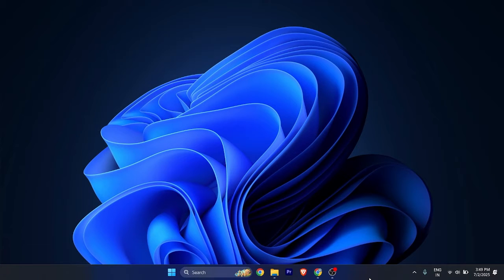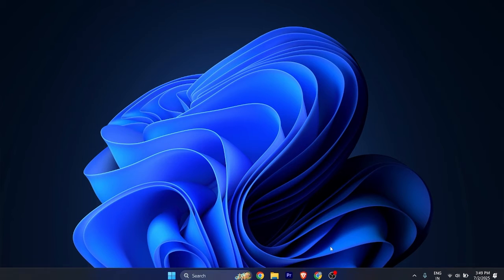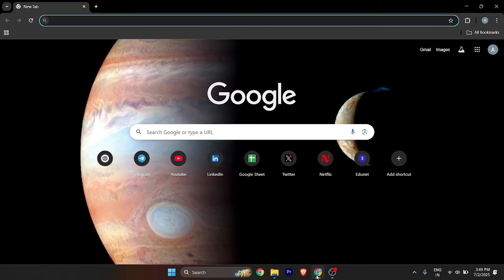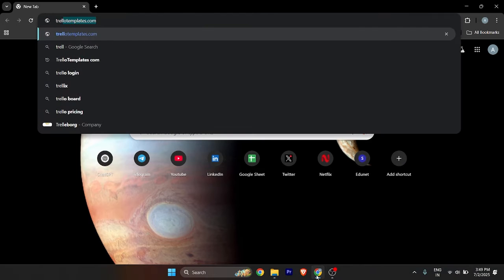How to Browse & Copy Project Templates Without Login for Free [easy]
In this easy tutorial, learn how to browse and copy project templates without logging in or signing up using free resources like HTML5 UP, Tailwind UI clone sites, and CodePen! We’ll show you how to explore a variety of ready-made templates for websites, portfolios, and apps, then copy and use the code instantly. Perfect for developers, students, and creators looking to save time and start building fast—no account needed!